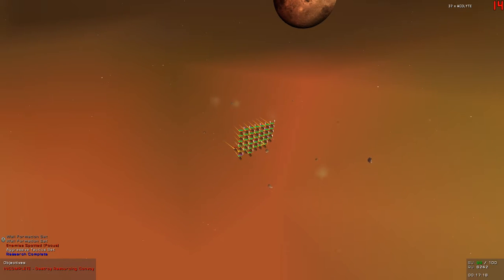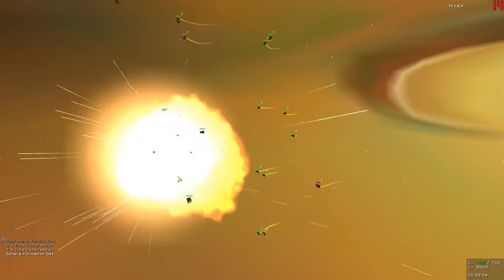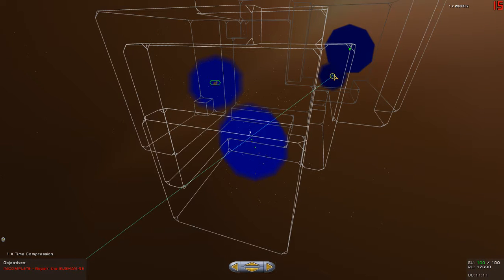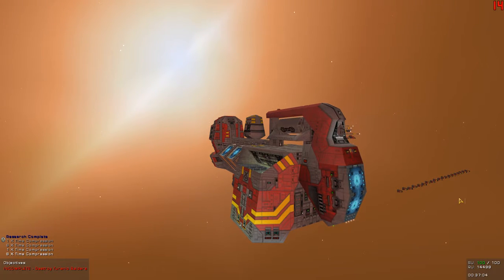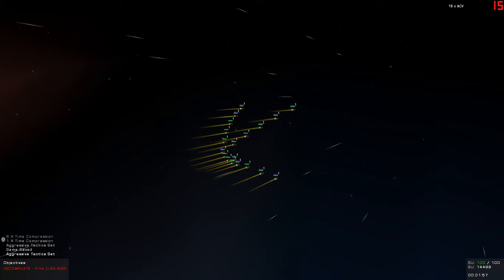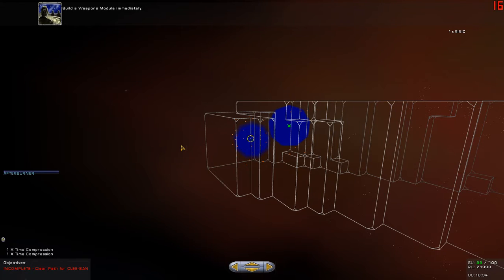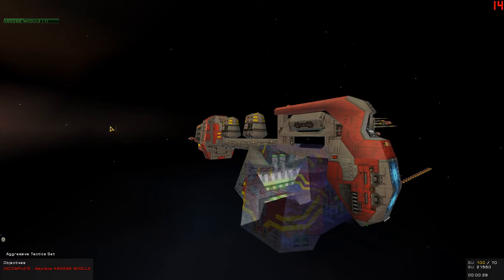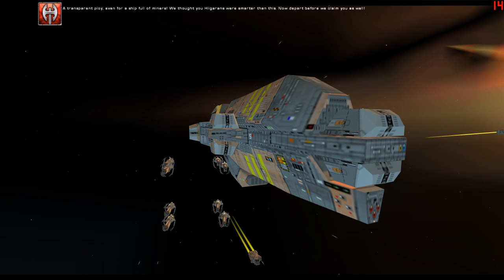Let's Re Play Homeworld Emergence Part 3